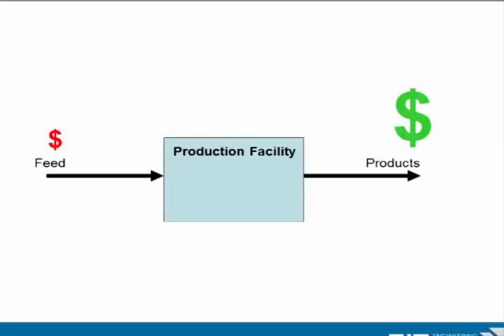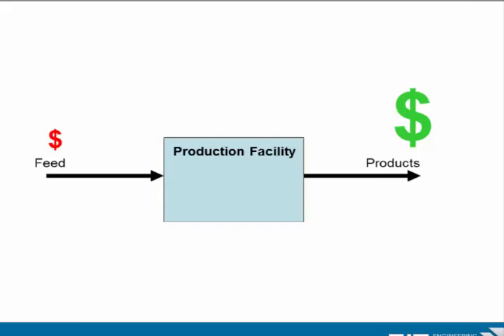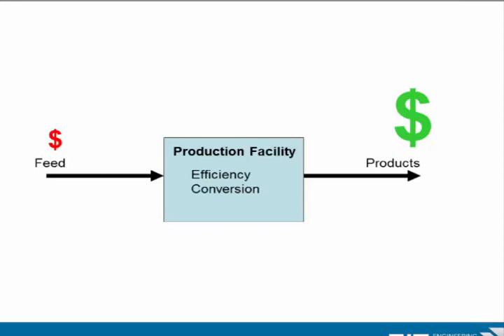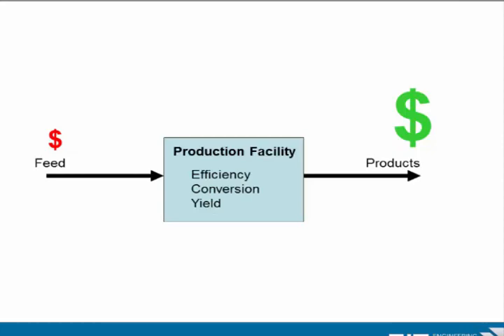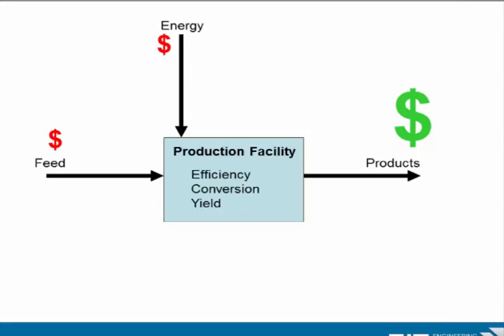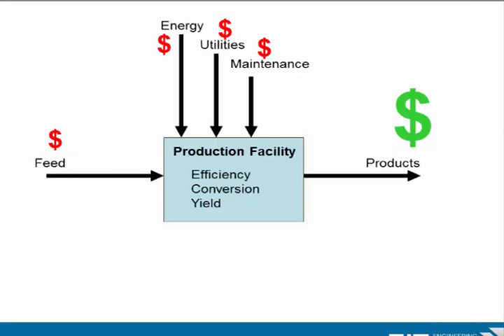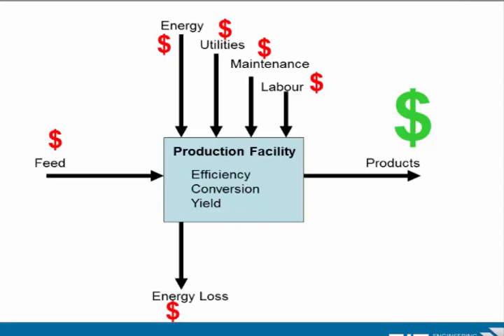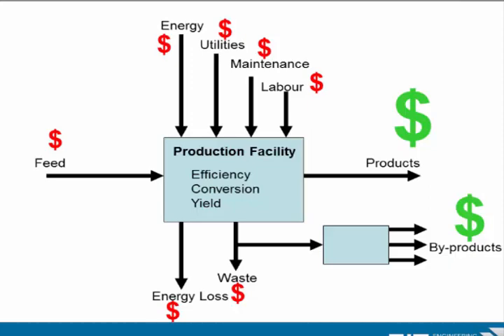Introduction to Role of Chemical Engineer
Process engineering is at the core of chemical, oil, gas, and petrochemical industries. Throughout all stages of the design of a chemical plant, engineers of many disciplines communicate by reference to diagrams from the simple block diagram to the comprehensive engineering process line diagrams which aid in planning and fabrication of the plant. To be effective, chemical engineers should also have expert knowledge on the use of mass and energy balances in process design.
This course is designed to familiarize students with process and electrical drawings and also the basic concepts of fluid flow, including pumping and pipe sizing of a plant.